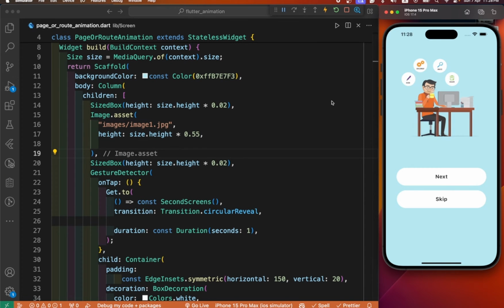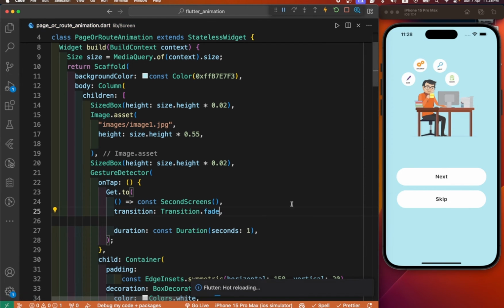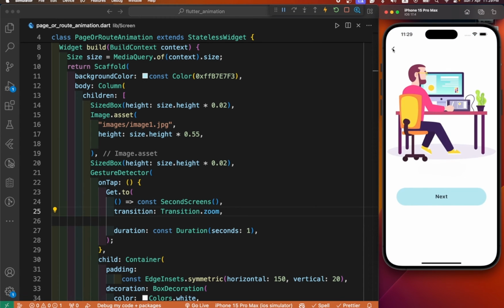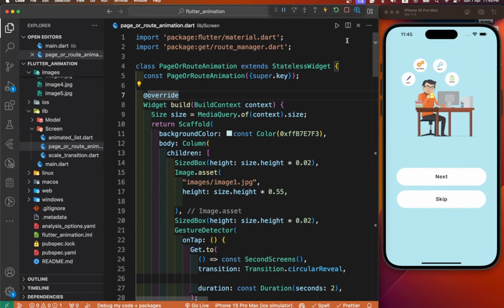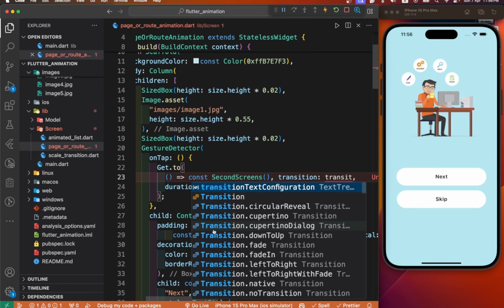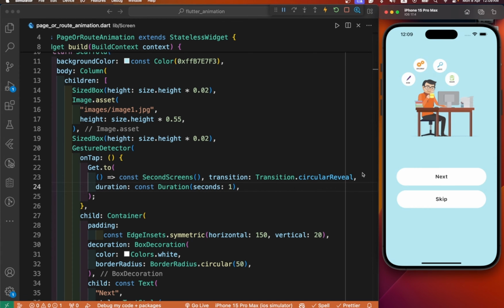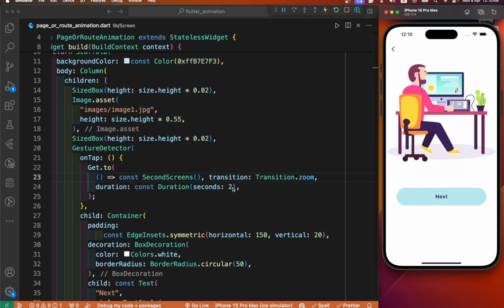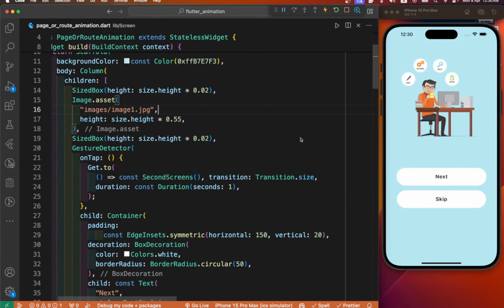Flutter Route Animation | Flutter Page Transition Animation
In today's video, we're focusing on Flutter route animations, also known as Flutter Page Transition Animation. This tutorial is part of our Flutter animation series, where we'll explore animating transitions between screens during navigation. By the end of this video, you'll grasp the concepts of page transition animation in Flutter, empowering you to create dynamic and engaging user experiences in your apps. Let's dive into the world of Flutter animations together!